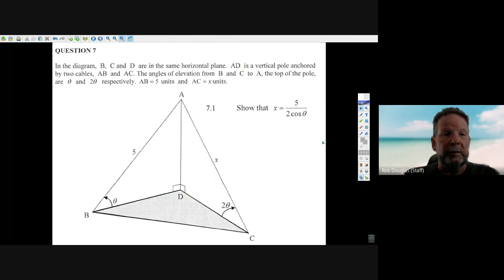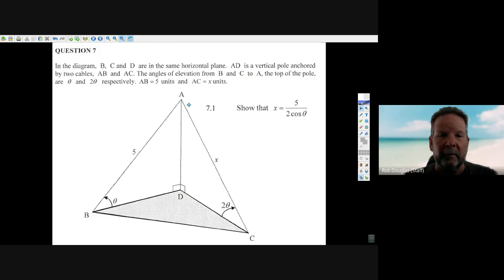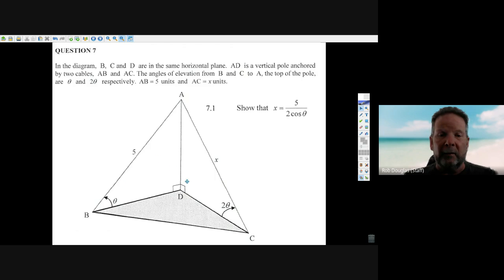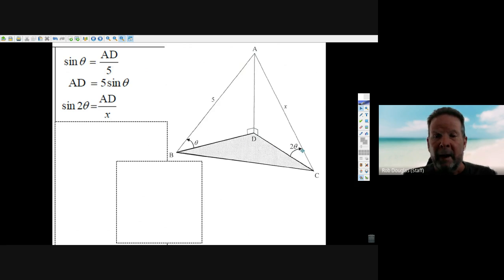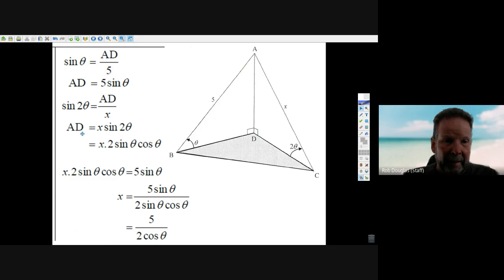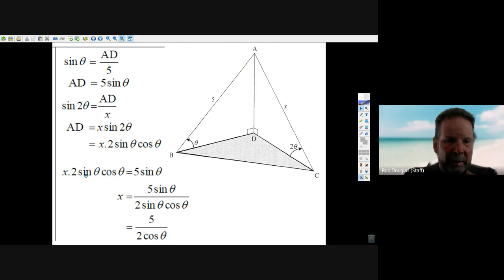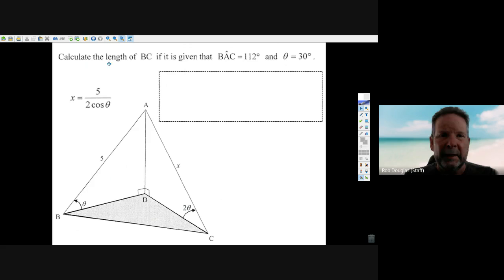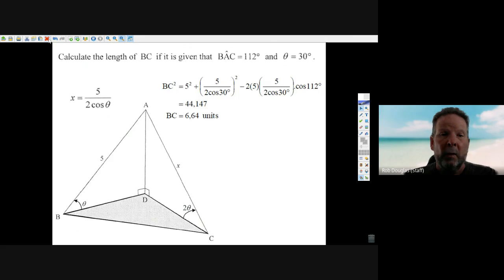2020 sup P2 Q7